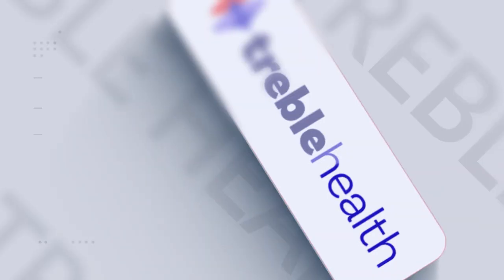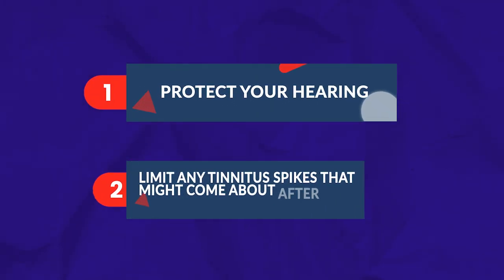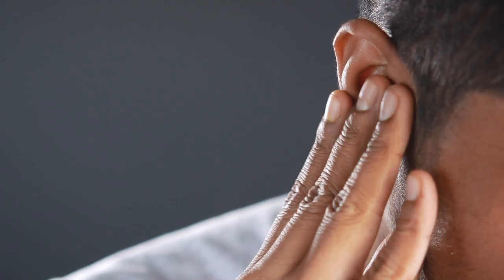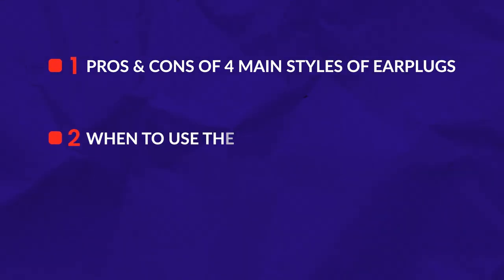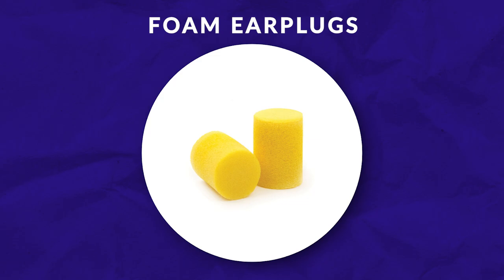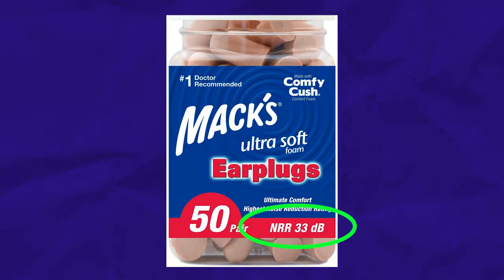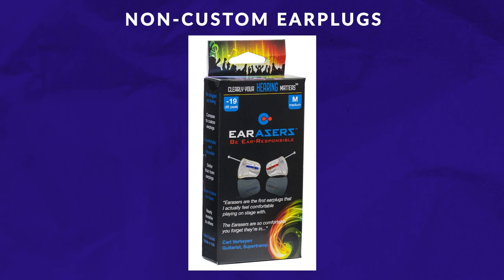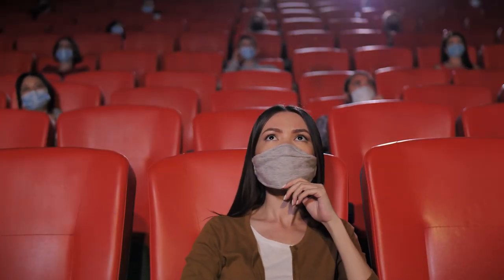The 4 Best Earplugs for Tinnitus | Reduce Spikes From Loud Noises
If you have tinnitus, there has likely been a time where you tried to avoid going to a certain place because of the noise. Earplugs can be a lifesaver for those with tinnitus, so watch this video to learn about the four best kinds of earplugs for tinnitus, and which one is right for you.